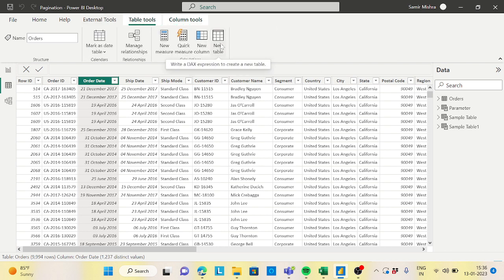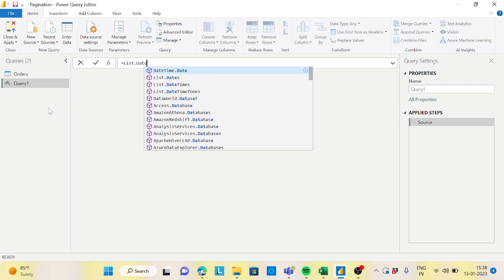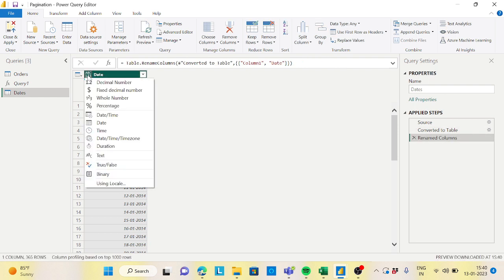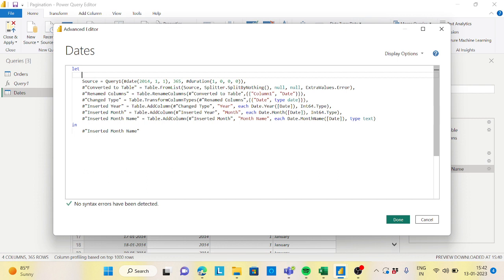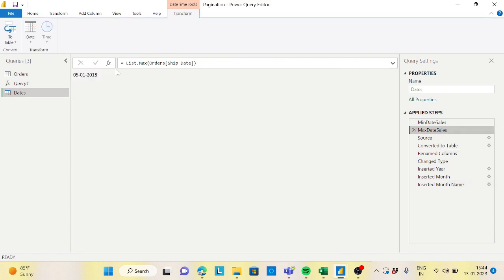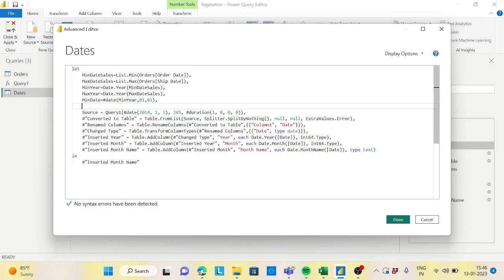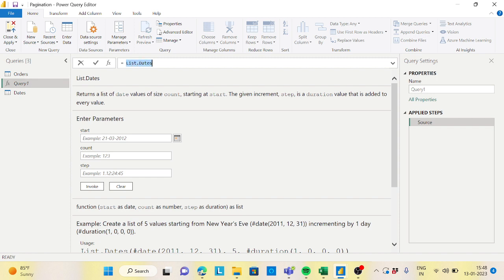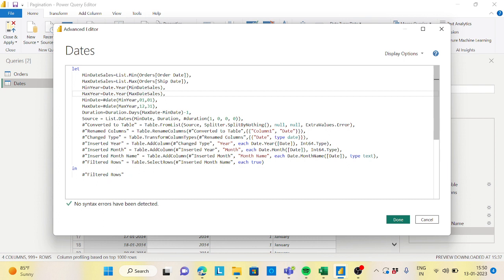Calendar or Date Table Can be Created Using Power Query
There is another way to Create Calendar/Date Table using Power Query without DAX(Calendar & CalendarAuto Function)